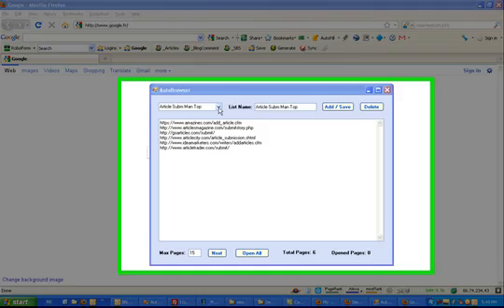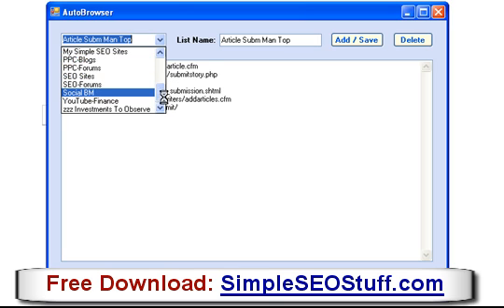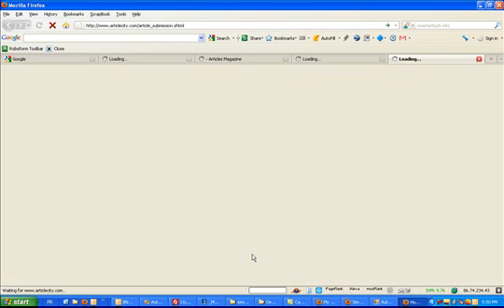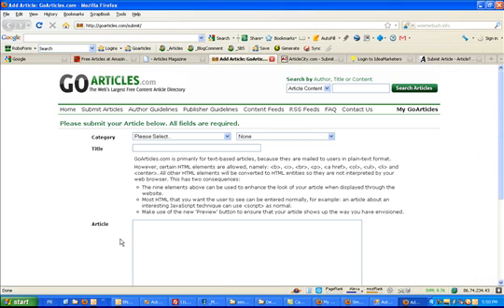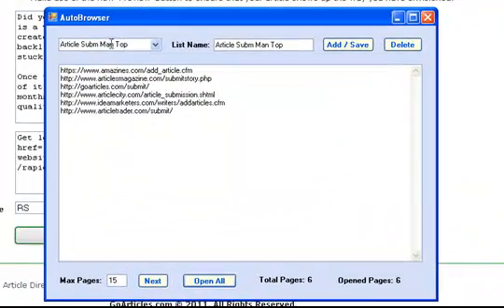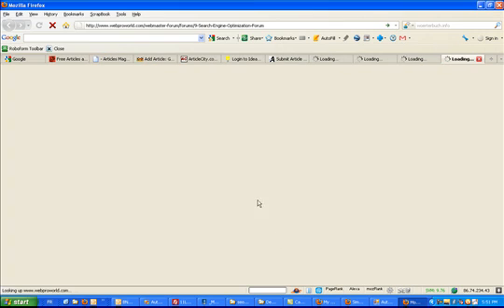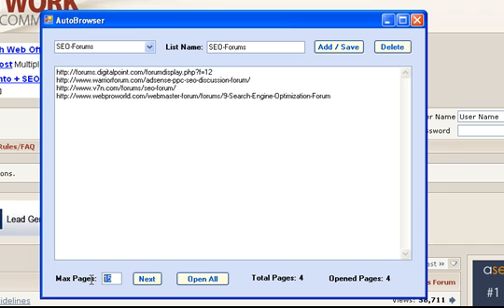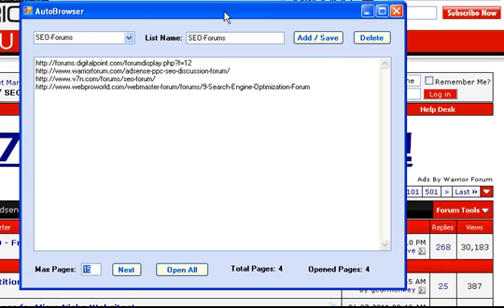Free SEO Tool - AutoBrowser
- Free SEO software tool download for article submission, social bookmarking, directory submission.